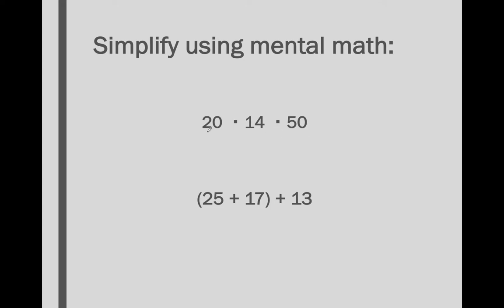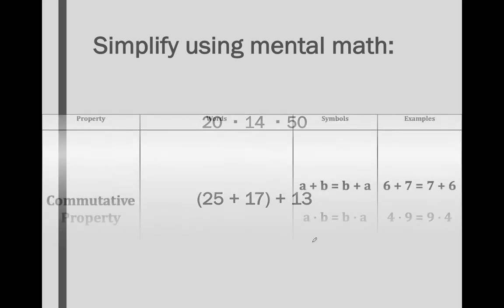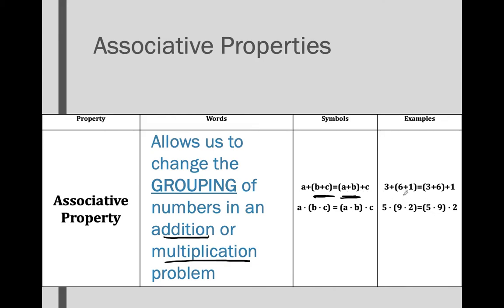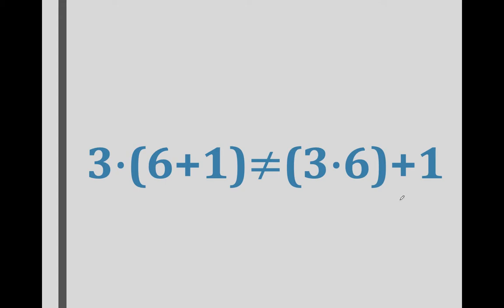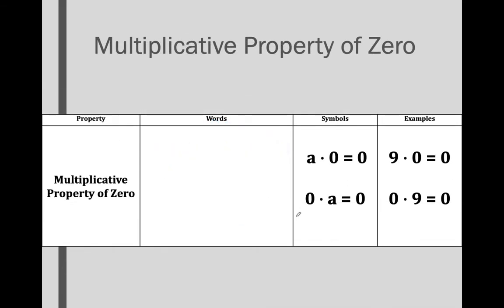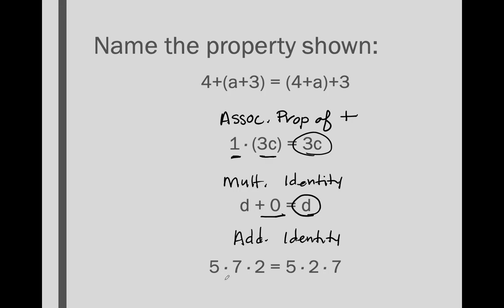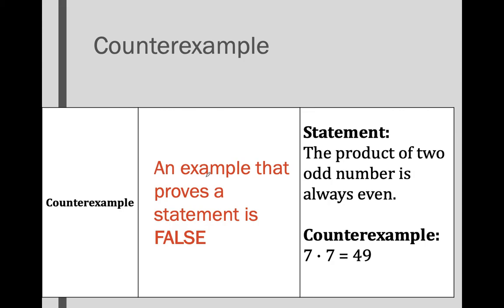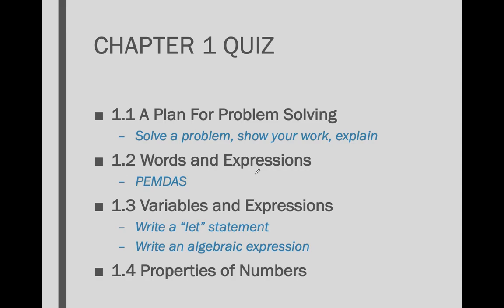1.4 Properties of Numbers